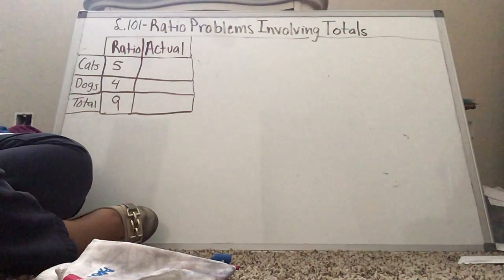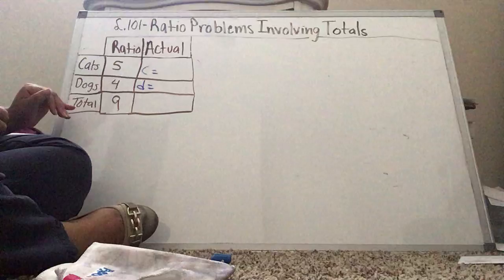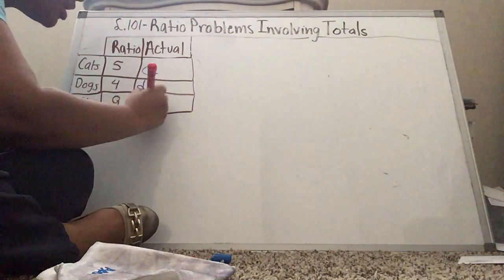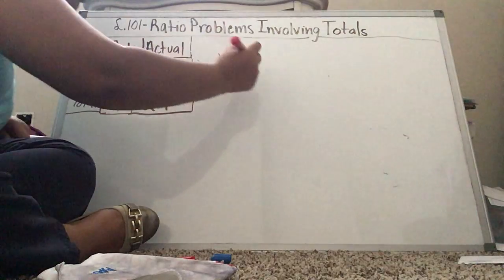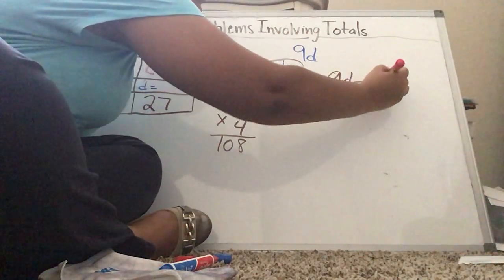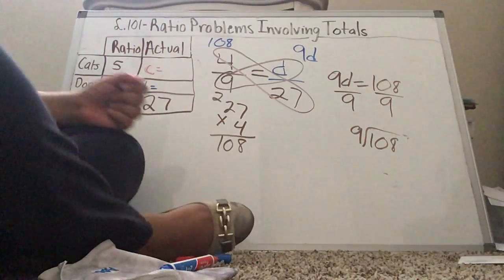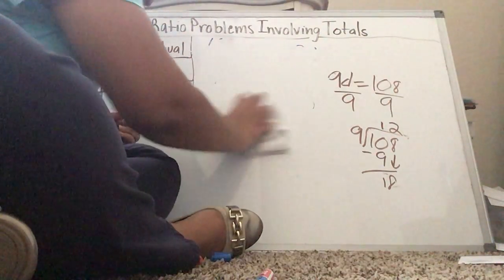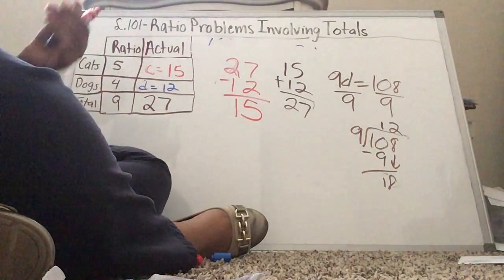Lesson 101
Sorry my camera was acting up and would stop recording after 8 minutes, so I had to cut the video short.